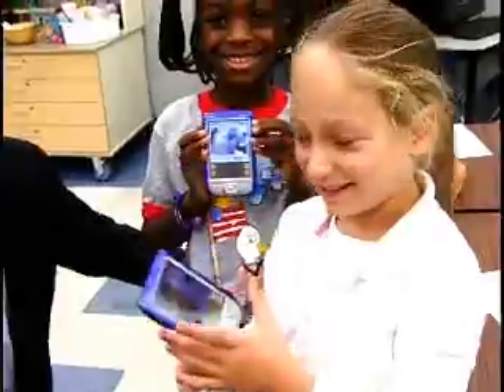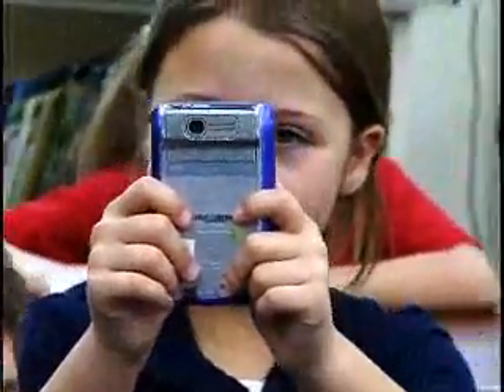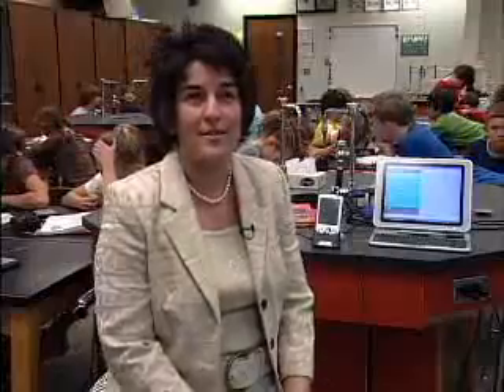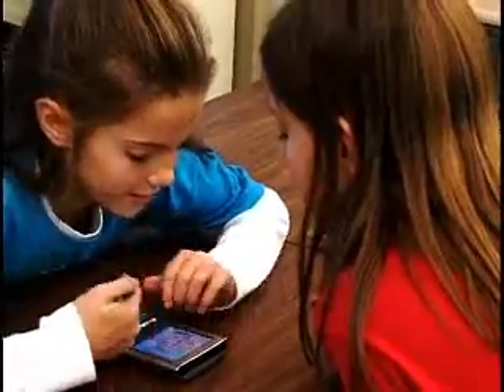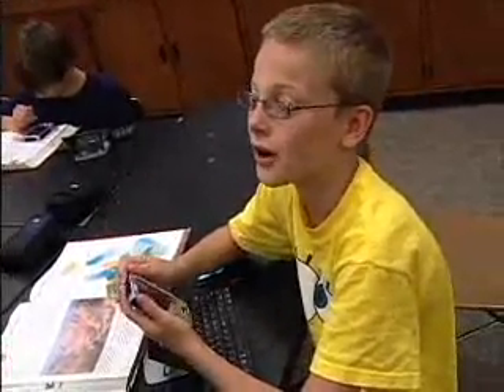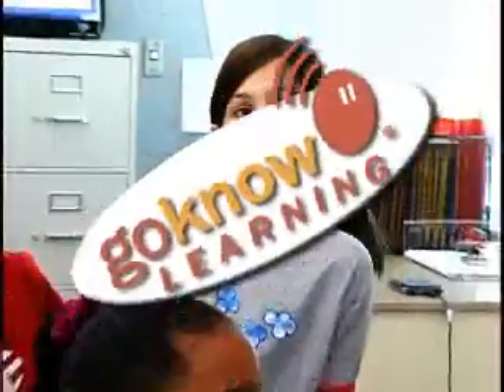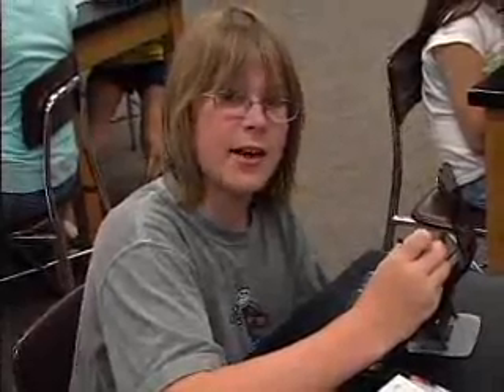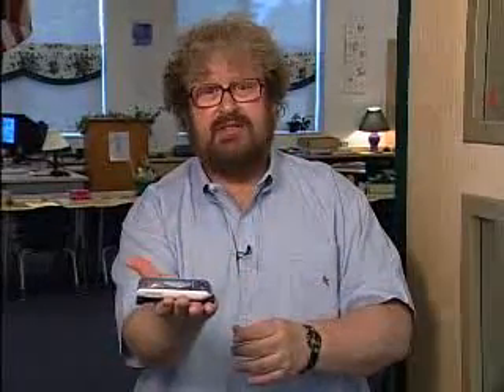Kids and Handhelds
See the incredible impact that handheld computers are making on the way students learn and apply concepts in classrooms accross the country. GoKnow! is the premier provider of educational software, curriculum, and professional development training for mobile, handheld computers.  GoKnow!'s software operates on the following platforms: Windows Mobile, Windows CE, and Palm Operating System.